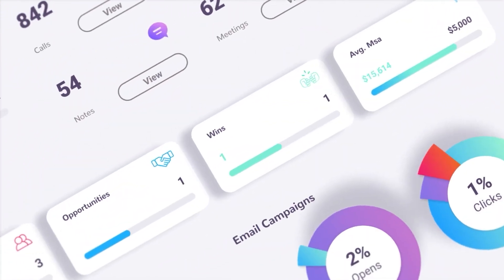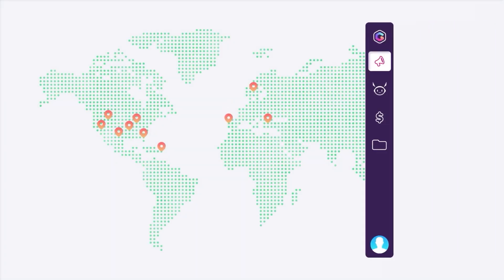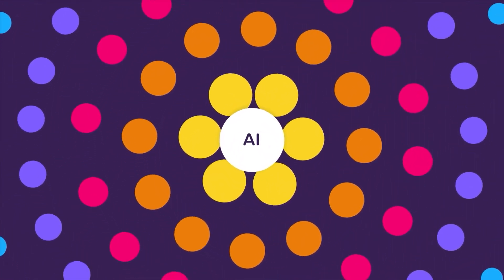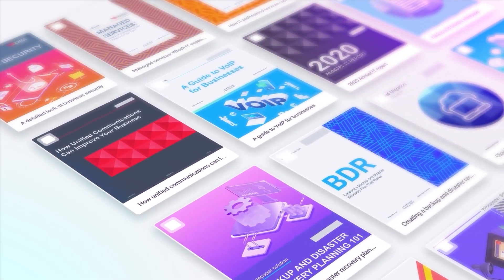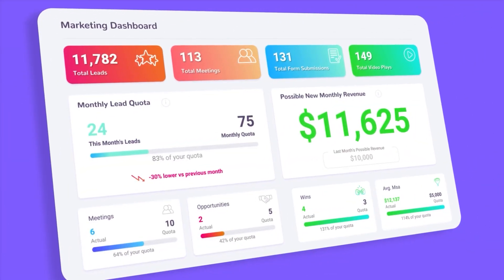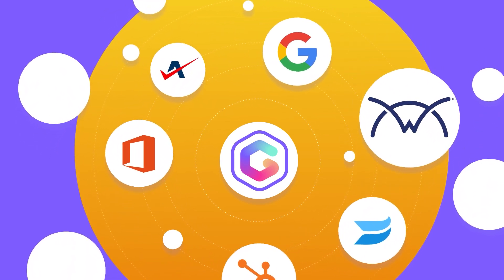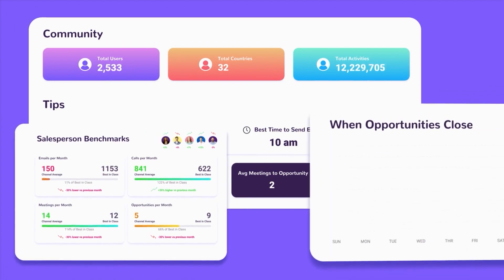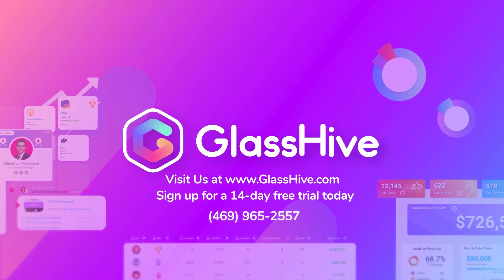GlassHive | MSP Sales & Marketing Tool | IT CRM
GlassHive is an innovative Work OS built for IT companies-- of any size. By addressing the needs of businesses, we offer intuitive tools, pre-built content, insightful data, and automation. Users have access to easy-to-use marketing automation, sales pipeline management, and sales and marketing enablement tools, including CRM solutions. Its beautiful, intuitive design and unique ecosystem framework leverage big data, AI, rich-media communication, and automation to empower businesses and address sales and marketing needs while making it simple and fun.

Learn more about GlassHive, the sales & marketing app for IT service providers, or start a free 14 Day Trial today